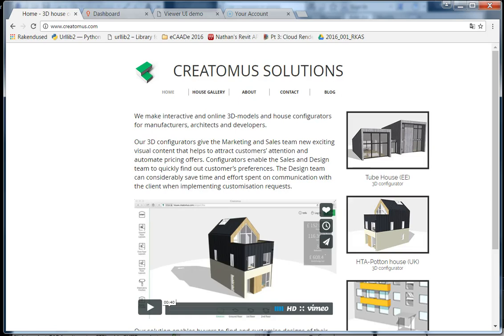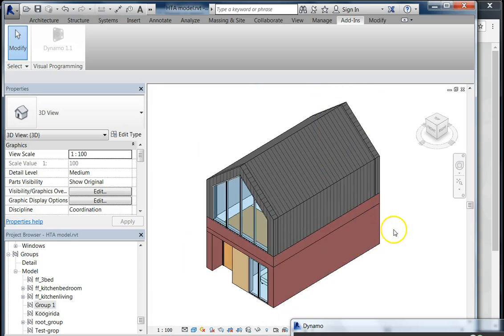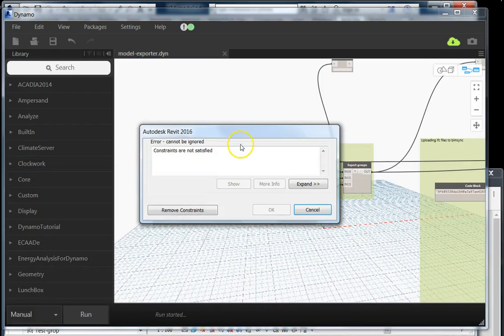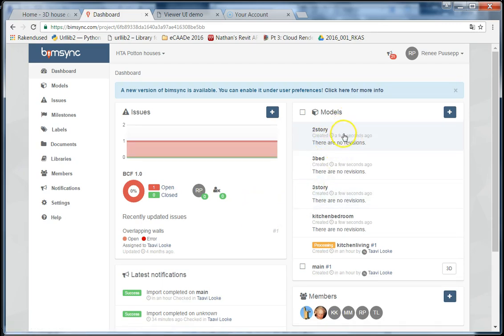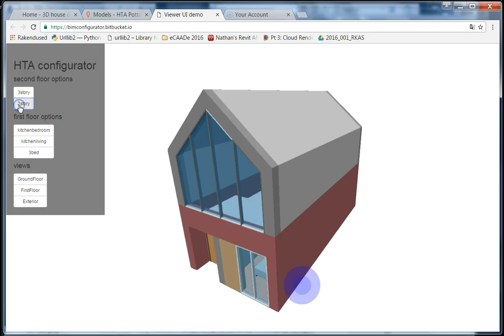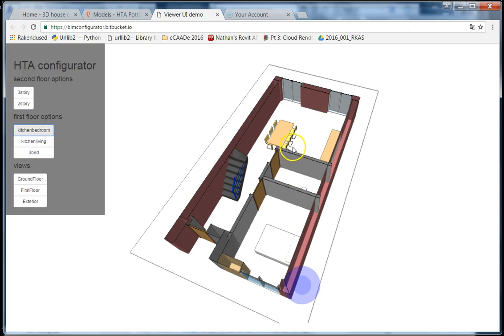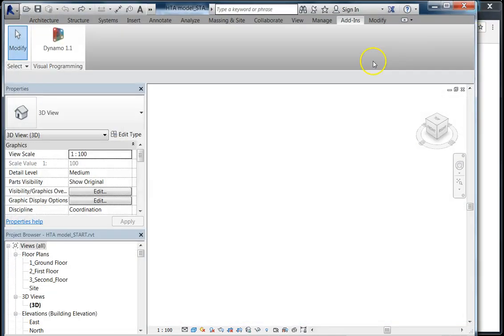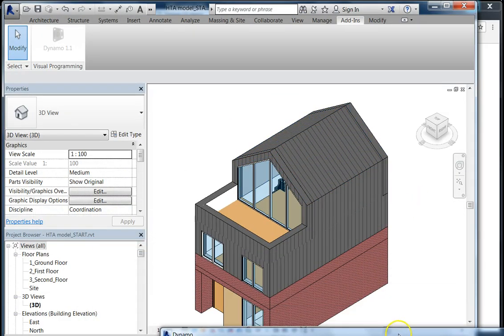BIM House configurator using Bimsync & Autodesk Revit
A proof of concept technology that links configurable BIM models to web application